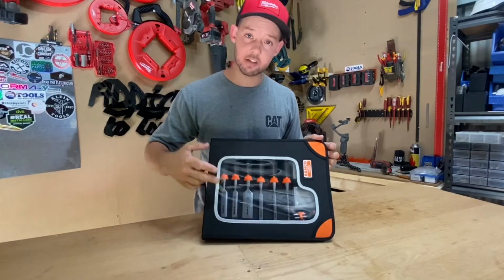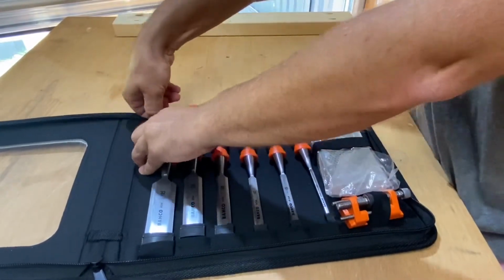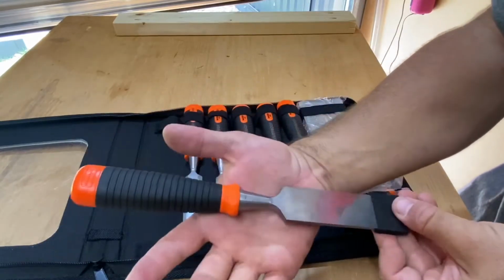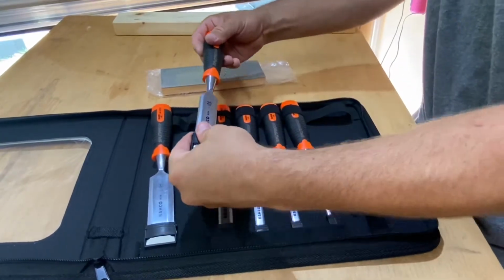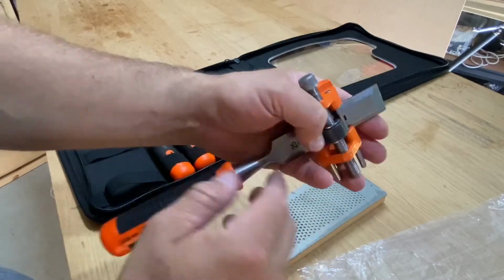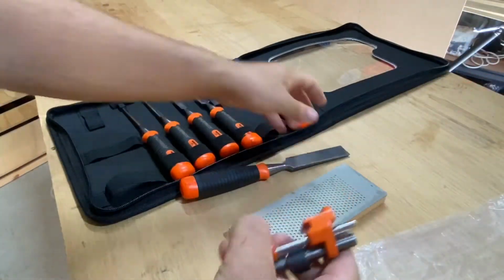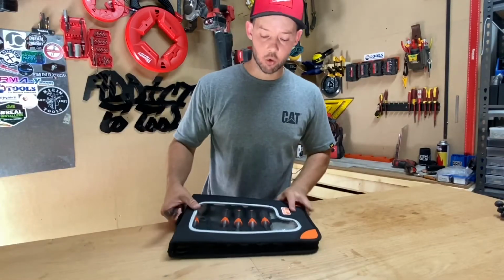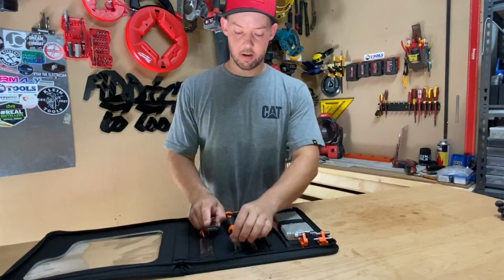Chisel review of bahco splitproof 6pc set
This is my first look at the Bahco 434-S6-ZC 6pce Split Proof Chisel Set With Nylon Case.
It has a great case that holds everything in place and has chisel protective covers.

It comes with 6 chisels, a diamond sharpener and the honing tool. The chisels all come extremely sharp and ready to go.

This video is only a quick unboxing and look at the kit itself. A lot more content with using these will be coming.

Leave you questions, recommendations or comments in the comment section.

Tool review
Unboxing
New tools
Bahco tools
Chisel set